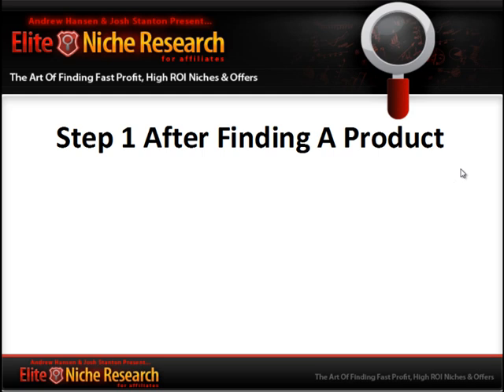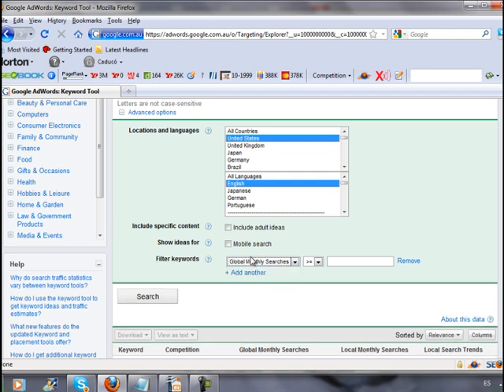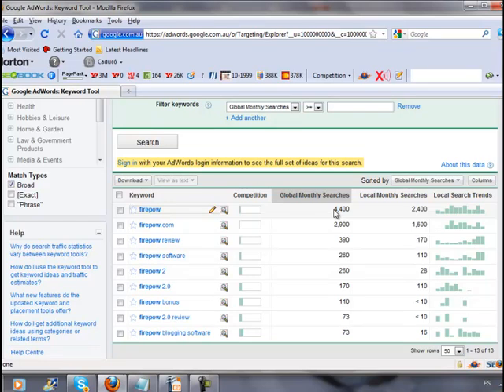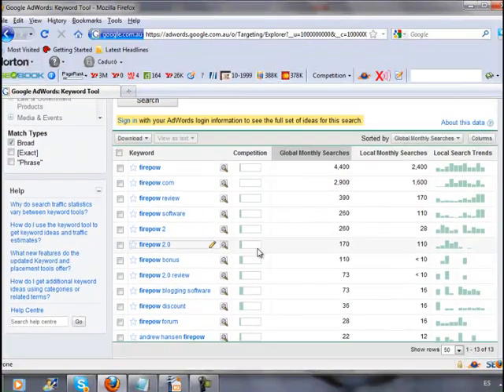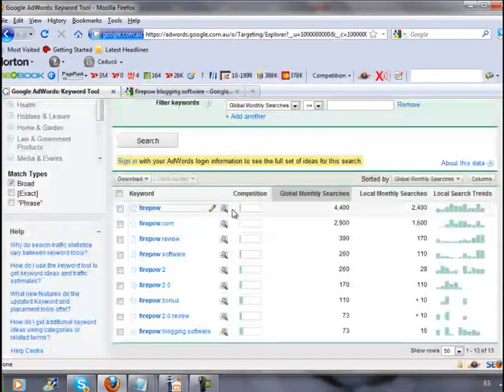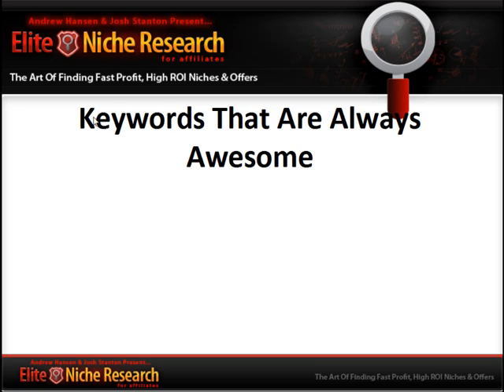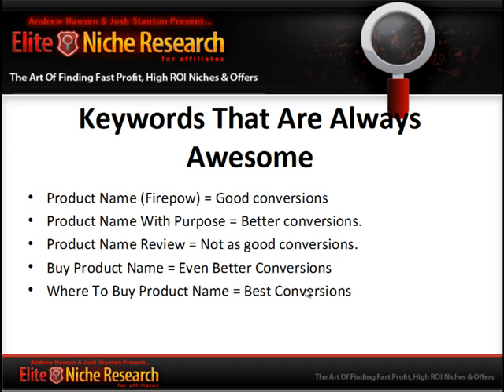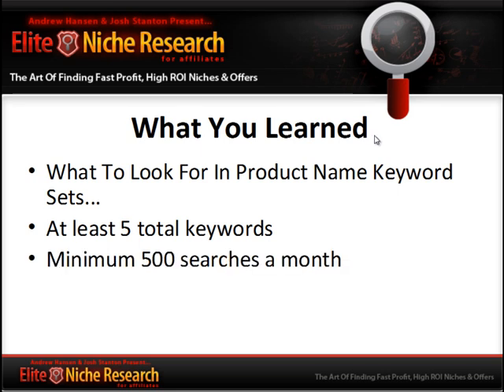Elite Niche Research 2-2 Live Example Looking at Search Volume